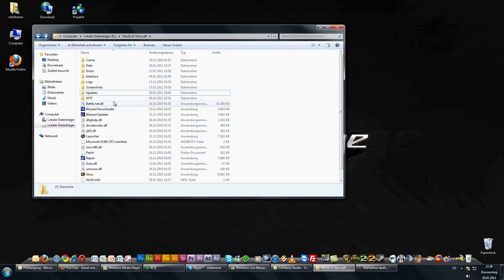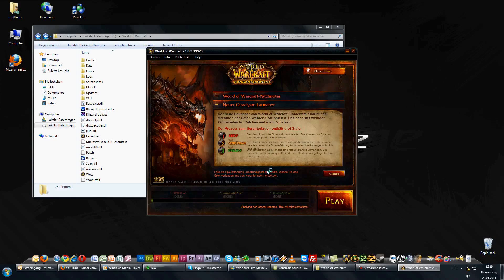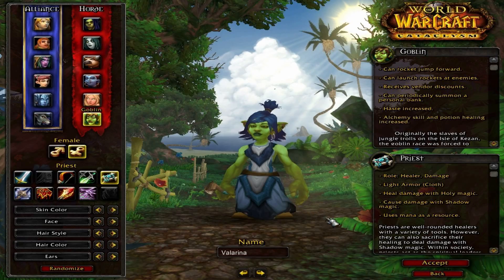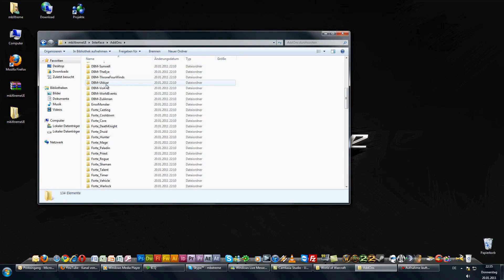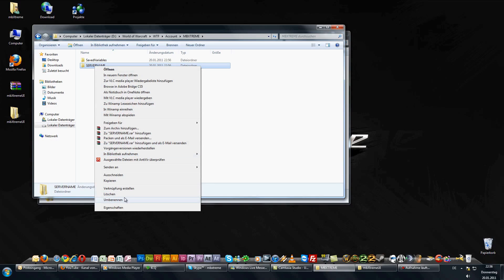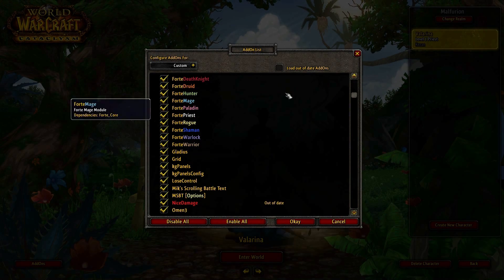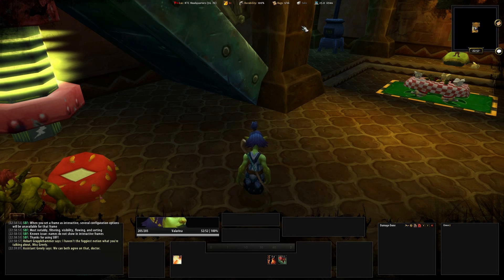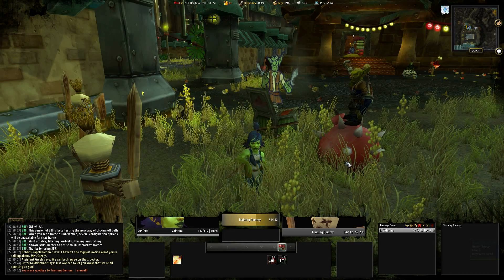[WoW Interface] - mbXtremeUI 3.0 Preview & Installation Video Guide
Hey Guys and Welcome to the mbXtremeuI 3.0 Video Guide!

I use a 23" Monitor with a 1920x1080 Widescreen Resolution.
If you have another Resolution - open all the Addon Menus and Customize it yourself :P
(Yes i know... not polite but i share my UI so if you want it... go for it ^^)

Please Report every bug so i can keep it up2date! :)

cheers,
mbXtreme